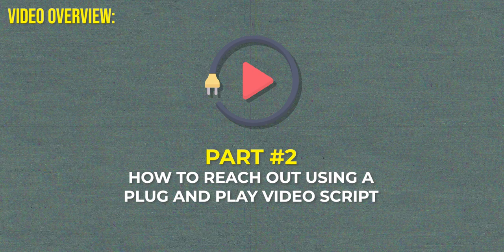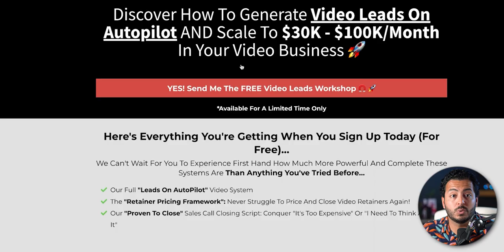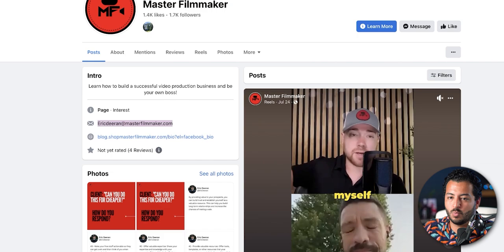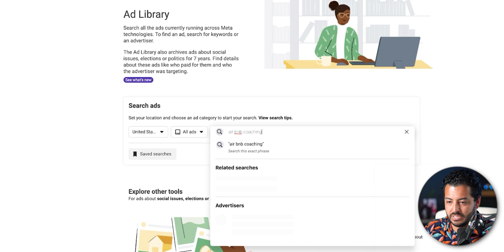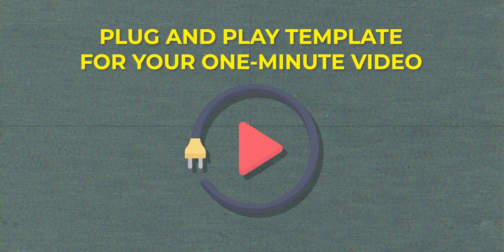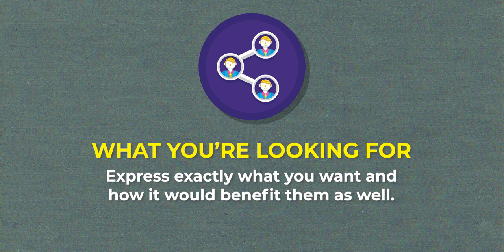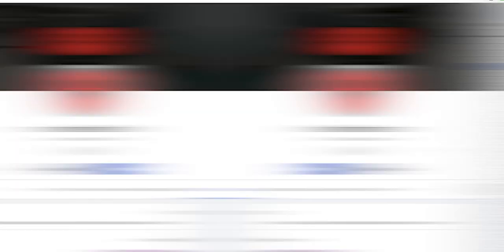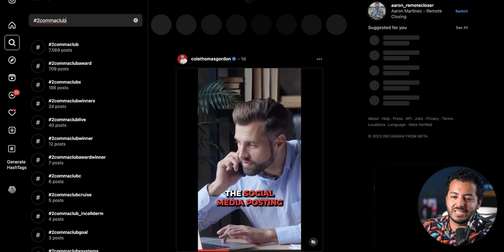How to ACTUALLY Find Remote Closing Clients...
This is a complete walkthrough on how you can find remote sale rep clients. Becoming a high ticket remote sale rep is a very straightforward way to build a career and make money online.

In this video, I'll share with you 3 ways on how to start self sourcing remote closing clients, the outreach strategies that actually works, where to find remote sales rep clients online, any many more!

This is the first time we're sharing these strategies on this channel, so if you're someone who's planning on becoming a remote sales rep in 2023, this is one of the most crucial videos that you need to watch!

In this video you'll learn the following:
- Remote Sales / Remote Sales Rep For Beginners
- Remote Closing / Remote Closing For Beginners
- How To Find Remote Sales Rep Clients / How To Find Remote Sales Rep Jobs
- How To Find Remote Closing Clients / How To Find Remote Closing Jobs

This YouTube channel is all about all things Remote Closing and giving you the selling strategies to take advantage of this UNTAPPED multi-billion dollar industry...

On this channel, you can expect the following:
✅ Remote Closing Fundamentals
✅ Advanced Selling Strategies
✅ Interviews with Industry Leaders
✅ Remote Closing Academy Exclusive Training

The results you see on this page are not typical. Cole Gordon and his students are professional marketers. Their experiences do not guarantee similar results. Individual results may vary based on your skills, experience, motivation, as well as other unforeseen factors. Claims presented on this page are assumed to be accurate, but are not verified in any way.

Thank you so much for being here - it's time to crush it as a Remote Closer
Cole Gordon & The Closers.io Team